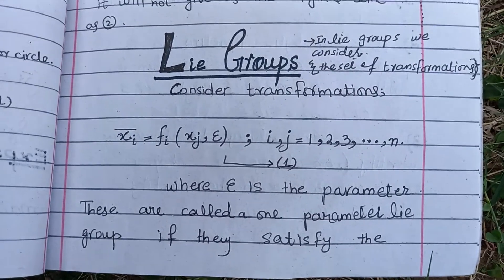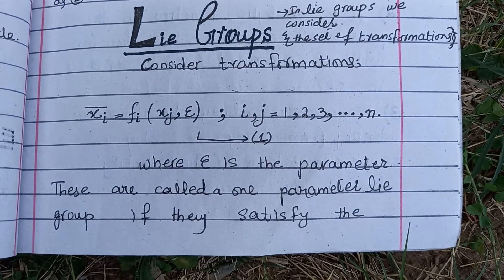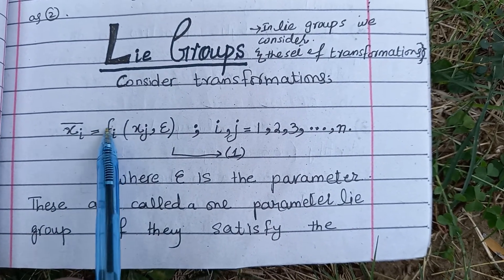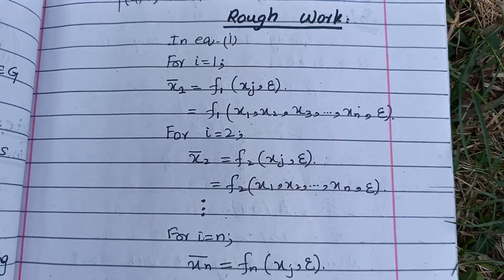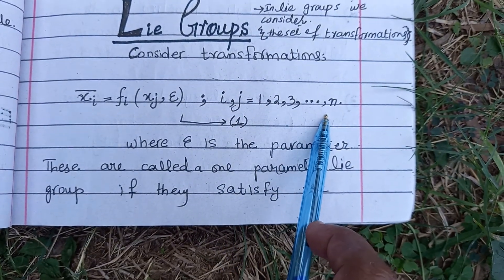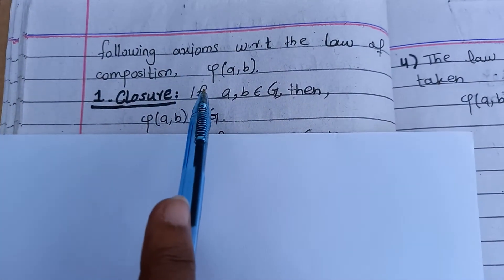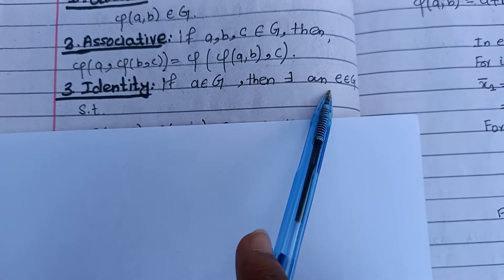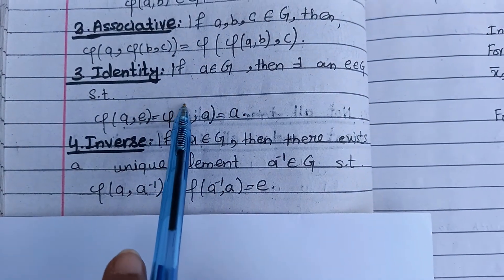Lie Group . Group/Symmetry Analysis for Differential Equations .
LIE GROUP Definition of a Lie Group
This video contains the definion of Lie Group.

Arithmo Therapy
Regards